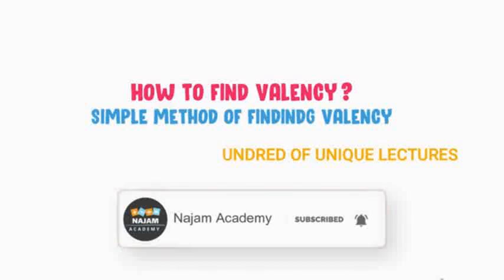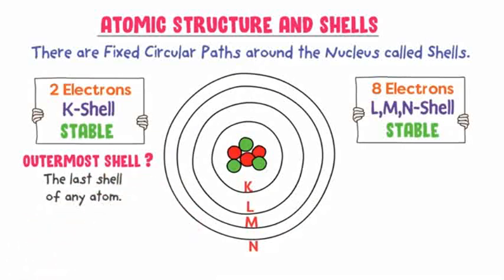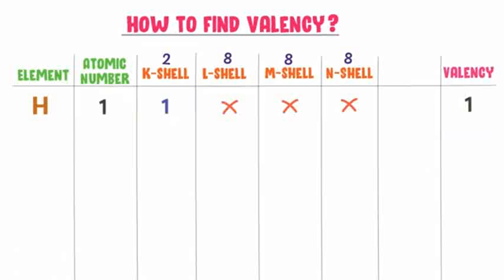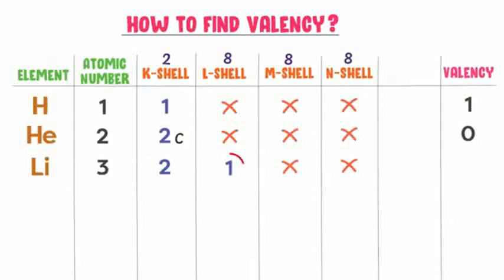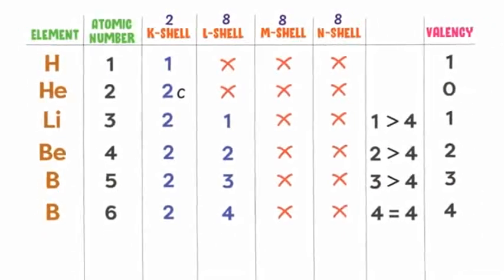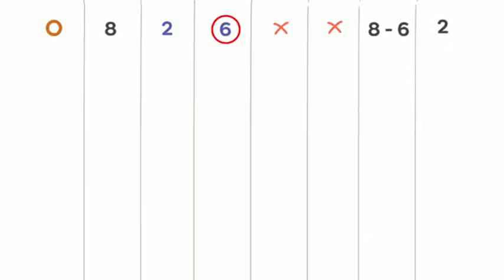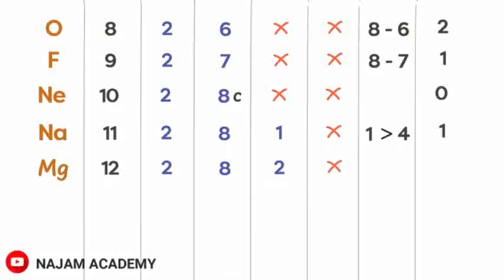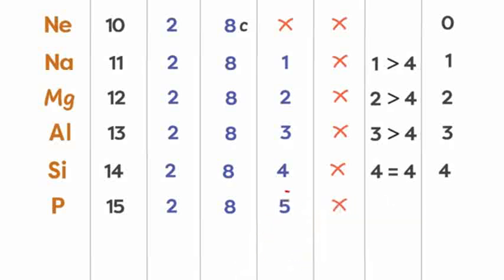How to find valency of any element